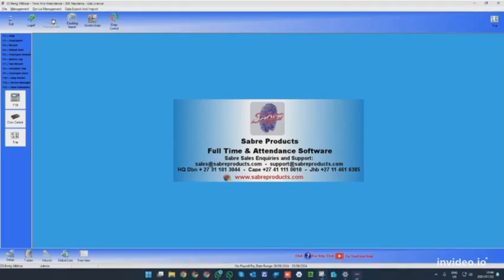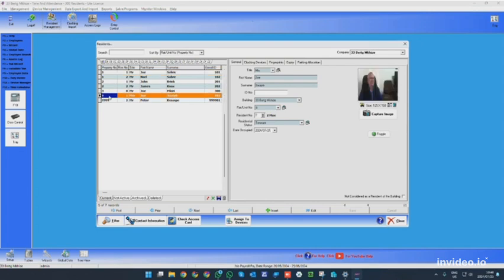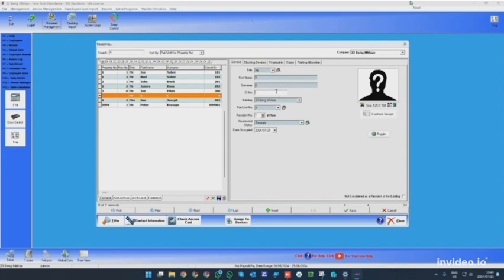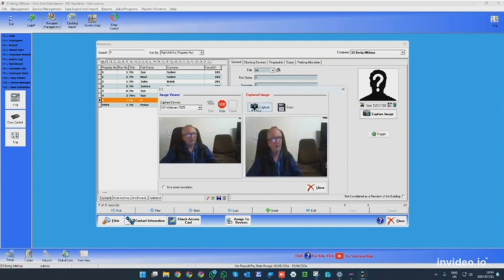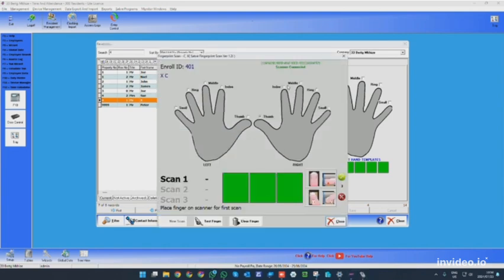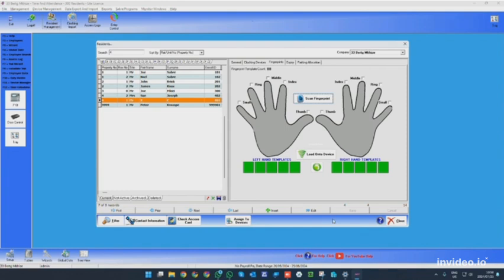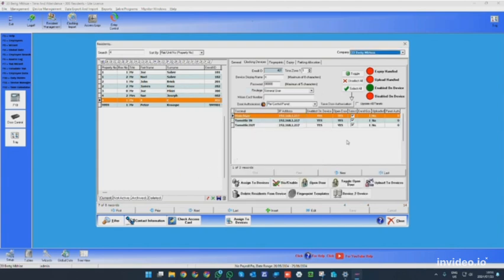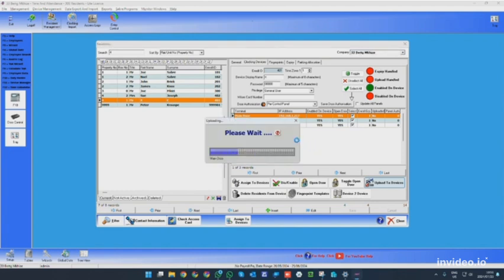SabreDesktop Residential - Enrolling Tenants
Welcome to our training video on the Sabre Desktop! In this video, we'll guide you through the process of residential tenant enrollment, tenant removal, and staff enrollment.